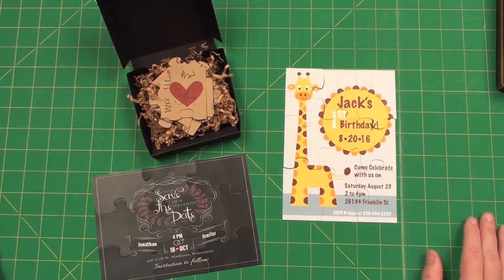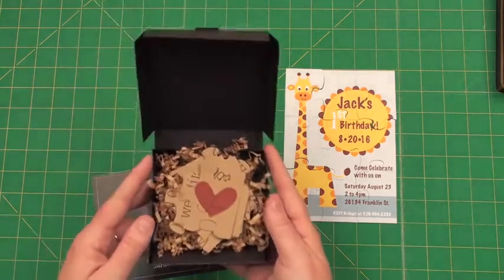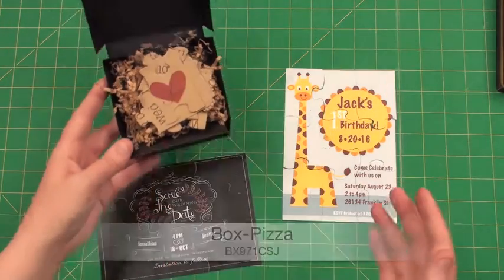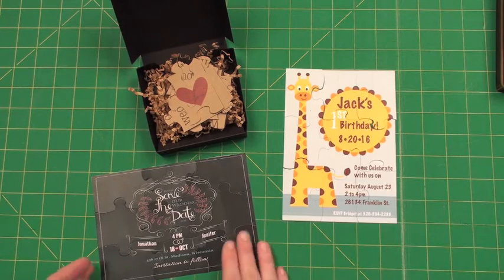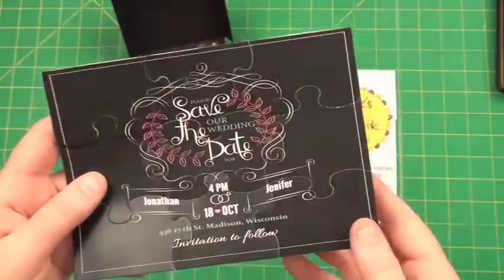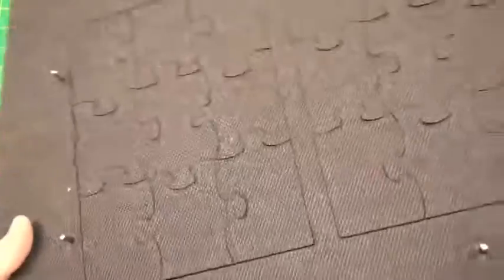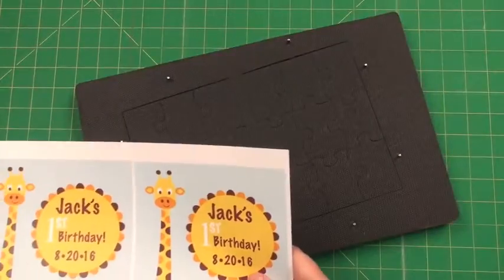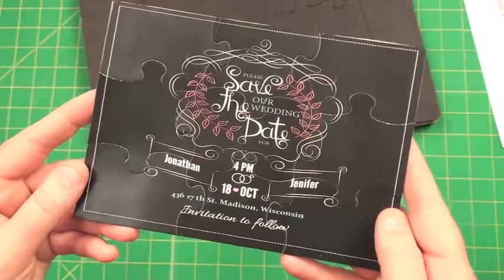DIY A7 Puzzle Invitation or Save the Date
This 5" x 7" puzzle is great for photos, save-the-dates and party invitations. Send in an A7 envelope or gift an unassembled puzzle in a small favor box.
The GrandeMARK 2 is a durable hand-operated machine that will last for many years and is the only AccuCut machine recommended for making precise shapes like note cards, bags and boxes. The sides also fold up, giving you more room to work when the machine is not in use.